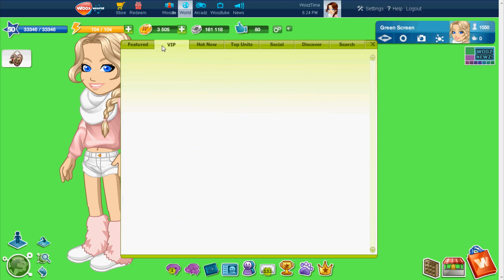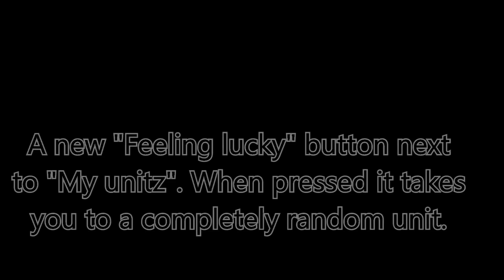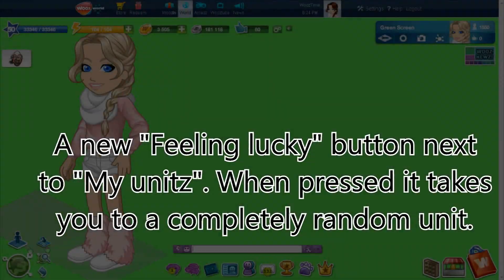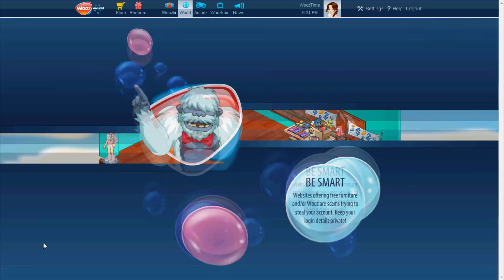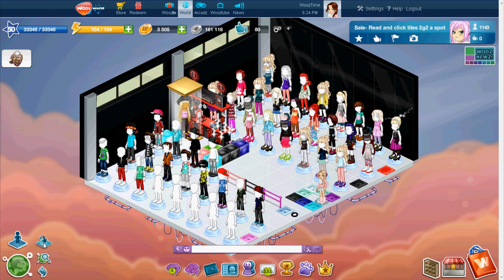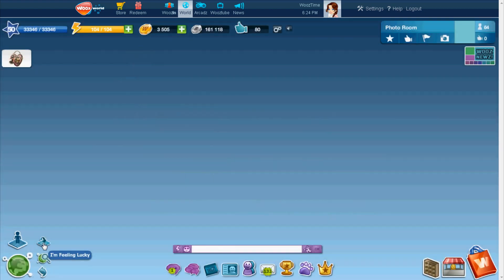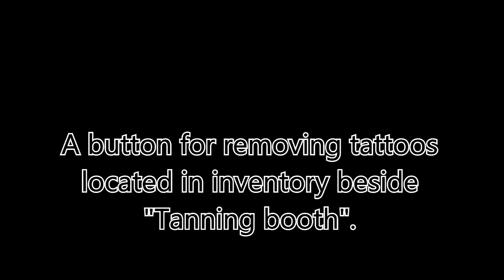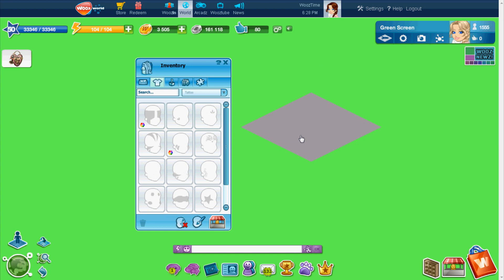WoozWorld - January 15th 2015 Update New Features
These are all the new features that have been discovered from the January 15th 2015 Update.

Also add me on WoozWorld; iAmCuriosity